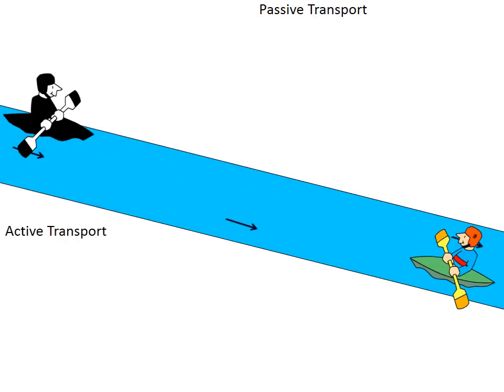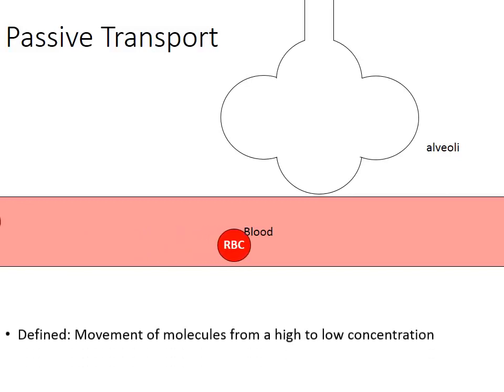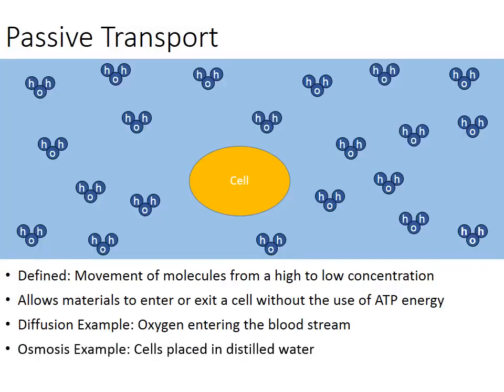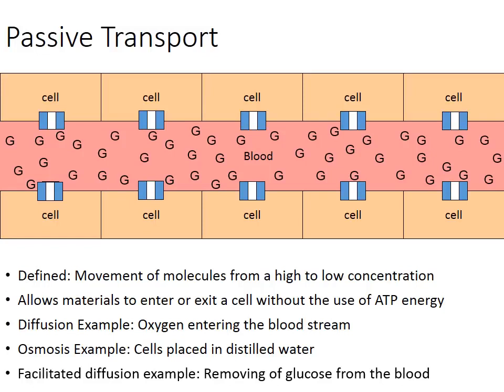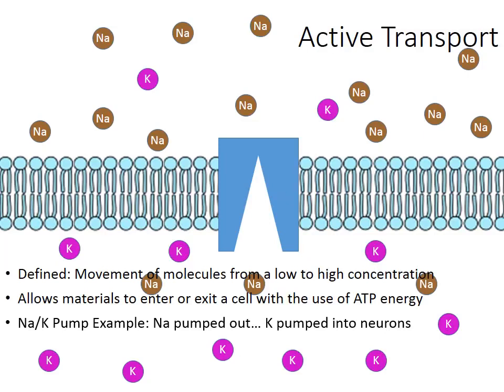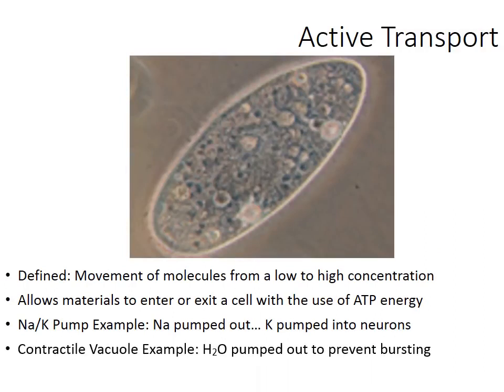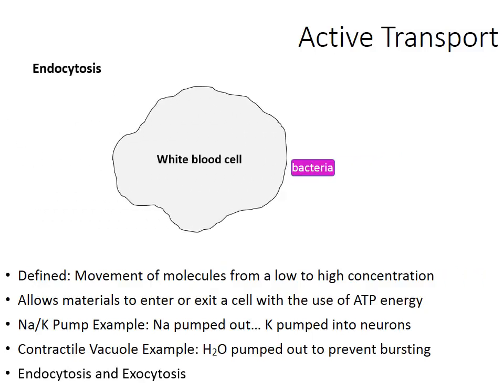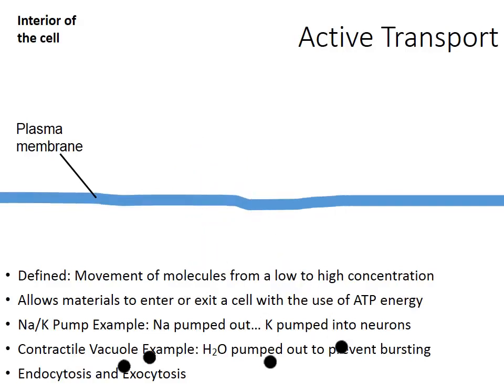Active and Passive Transport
فيديو توضيحي لدكتور مهدي ابو رغيف